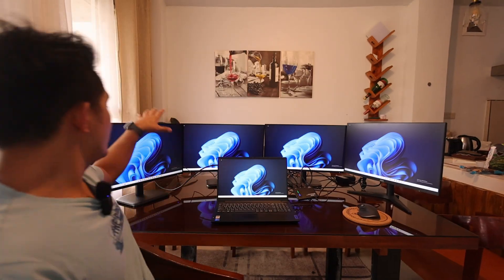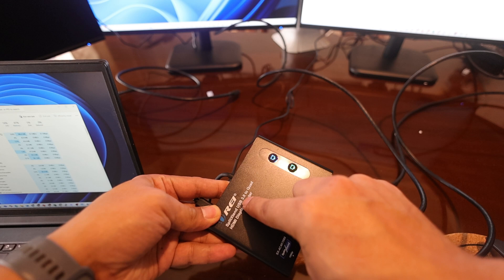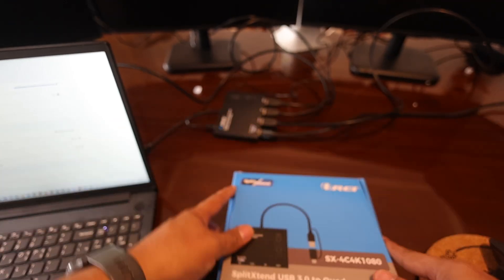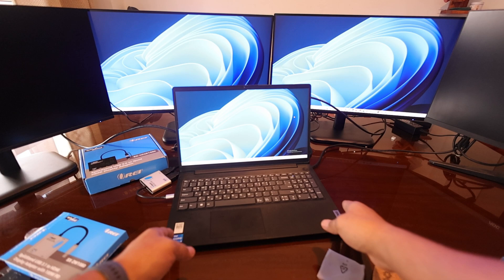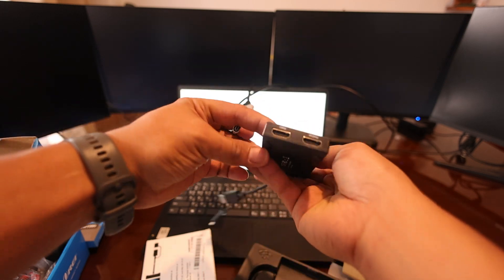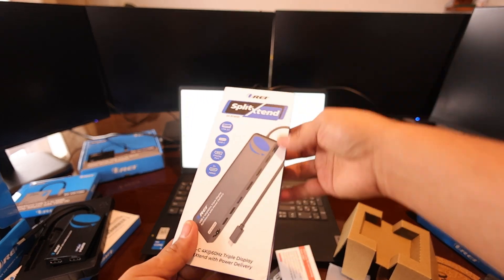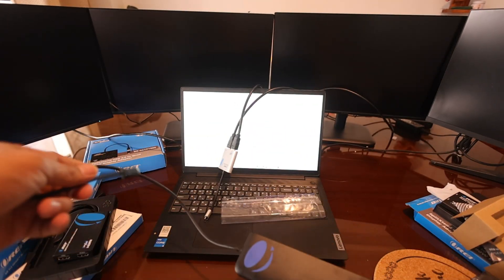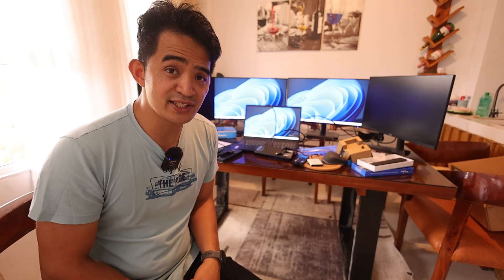Unlock More Screens on your Laptop Instantly! OREI SplitXtend Multi Display Adapter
Unlock More Screens on your Laptop Instantly!
In this video, I take a deep dive into the OREI SplitXtend Multi Display Adapter — a game-changing tool that lets you connect multiple external monitors to your laptop with ease.

Need more screen space for work, streaming, or multitasking? This adapter promises to expand your display setup without the hassle of a full docking station. Watch as I unbox, set up, and test its real-world performance on a laptop.
OREI SplitExtend HDMI Splitter Extended Display for Quad Monitor
OREI SplitExtend HDMI Splitter Extended 3 Display r
OREI UltraHD 4K @ 60 Hz 1 X 2 HDMI Splitter 1 in 2 Out 2 Port 2
OREI SplitExtend HDMI Splitter Extended 3Display
OREI SplitExtend 4K Splitter Extended Display Triple Monitor

🔌 Easy plug-and-play setup
🖥️ Supports up to 3 extended displays
⚡ Perfect for productivity, trading, or creative workflows
🧩 Compact, travel-friendly design

Is this the ultimate tool to level up your laptop setup? Let’s find out!